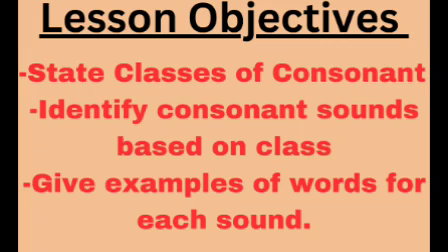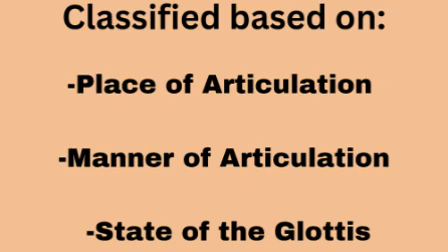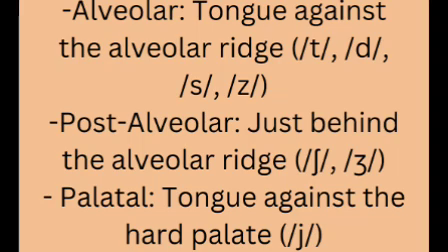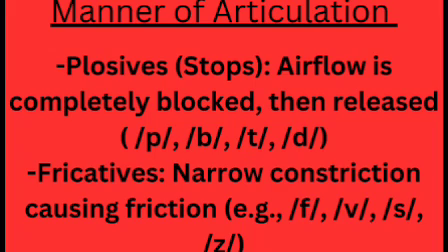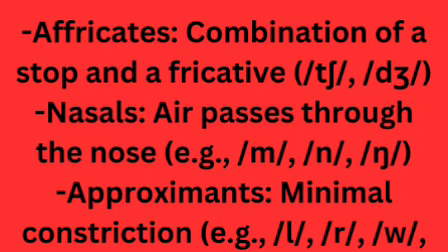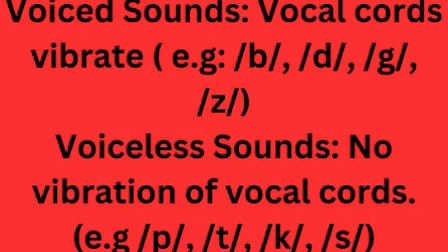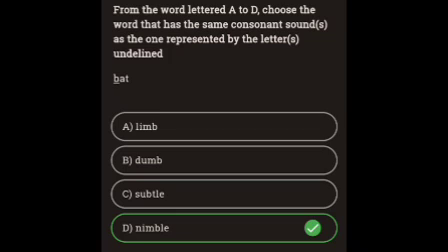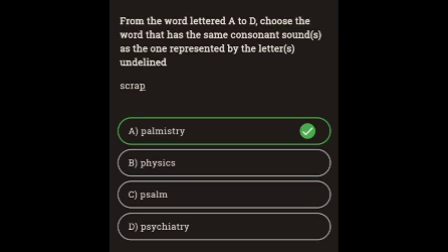Classifying Consonant Sounds .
Learn that aspect of Oral English which has been stopping you from passing your English Examinations.